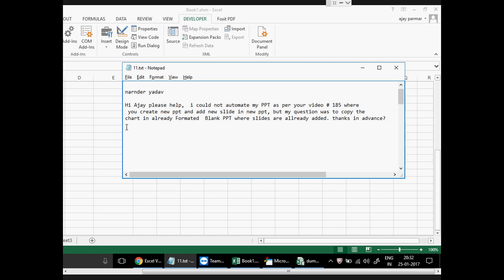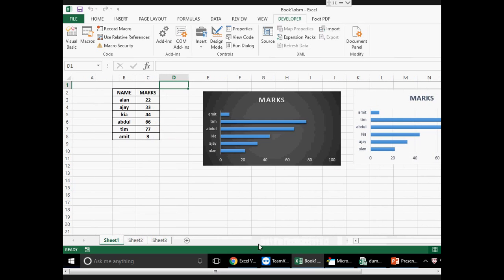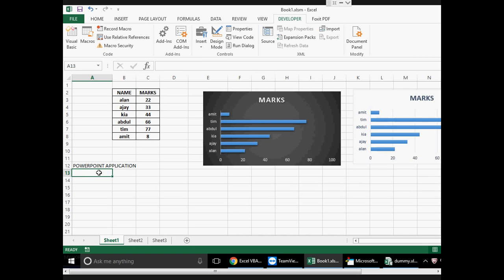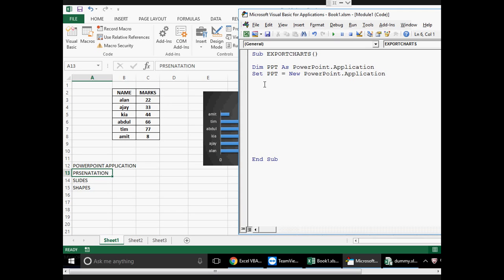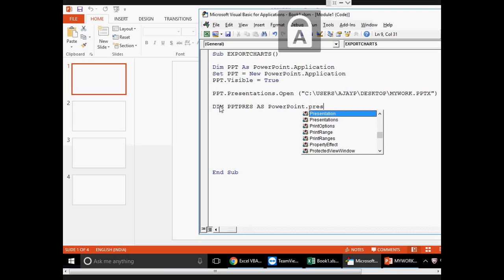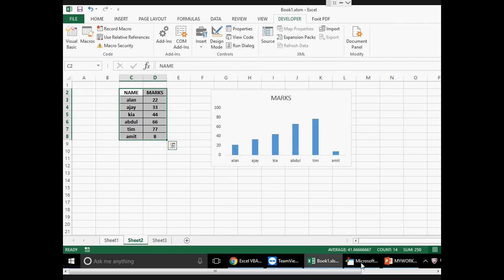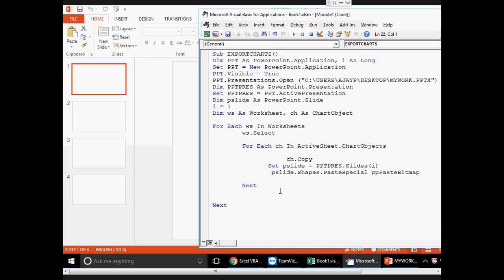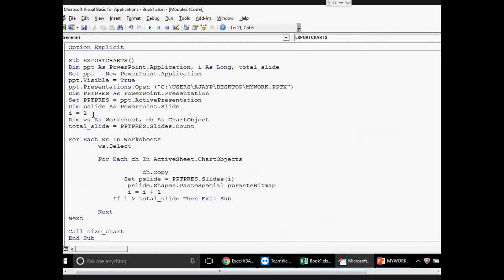Learn Excel - Video 321 -VBA - How to paste Charts in existing powerpoint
In this video we are talking about how to deal with existing powerpoint and past the charts on your choice of slide.